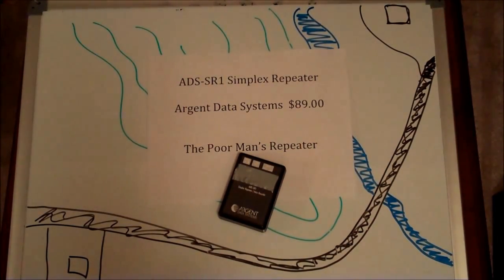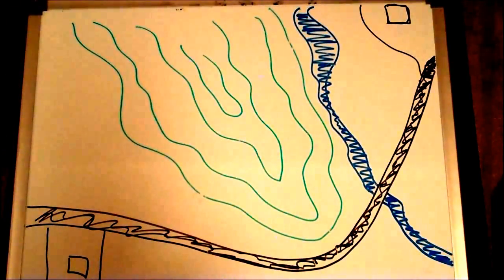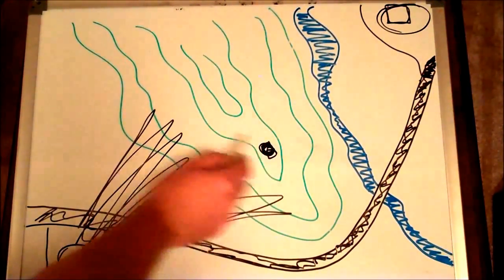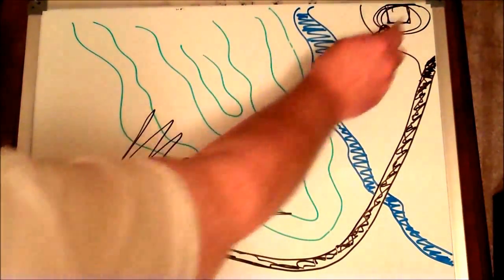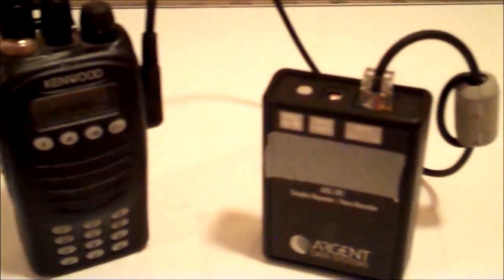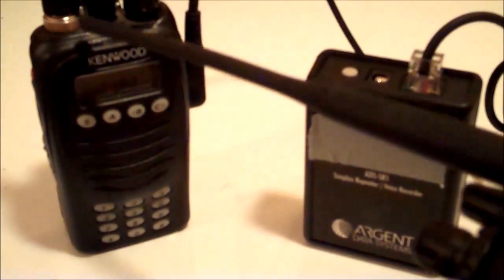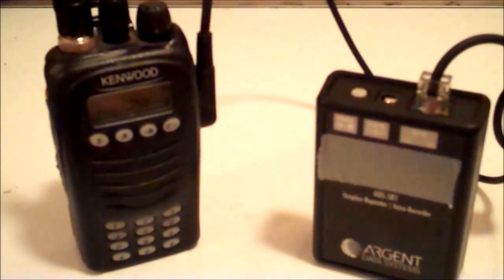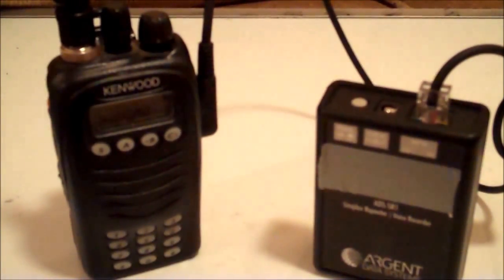Simplex Repeater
This video is about the ADS-SR1 Simplex Repeater by Argent Data Systems.